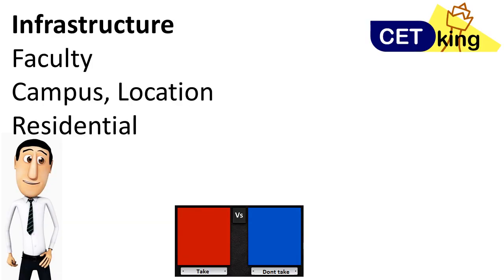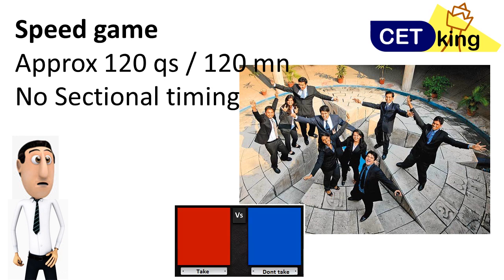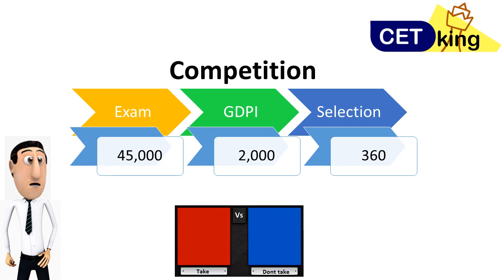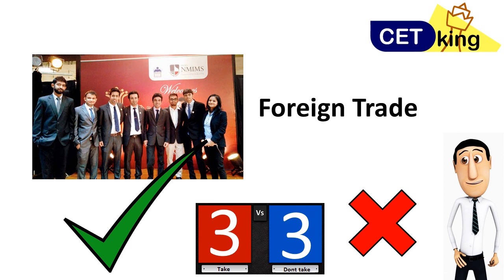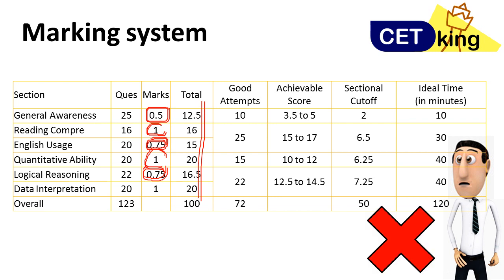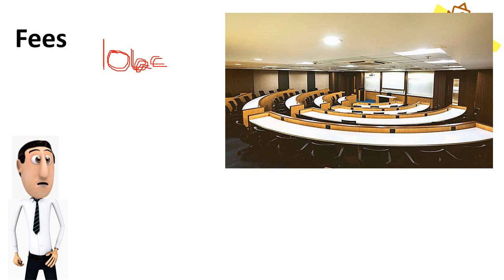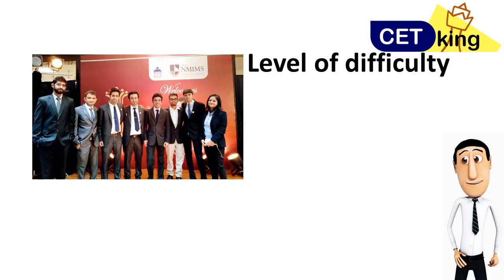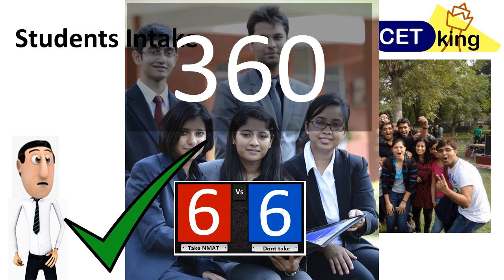Should I take IIFT Exam? Pros and Cons.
Its always advisable to evaluate all the options before deciding on which exams to take. In this video will talk about pros and cons about IIFT exam.

Overall CAT Cutoffs for IIMs:
Quant 10/34 correct 90%ile
Verbal 18/34 correct 90%ile
DILR 9/34 correct 90%ile
Overall 100/300 marks 90%ile